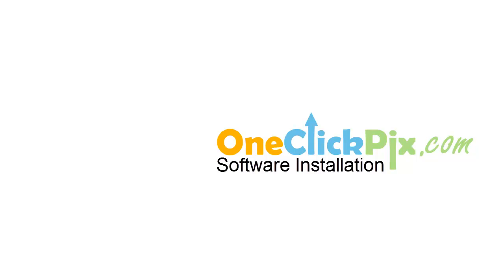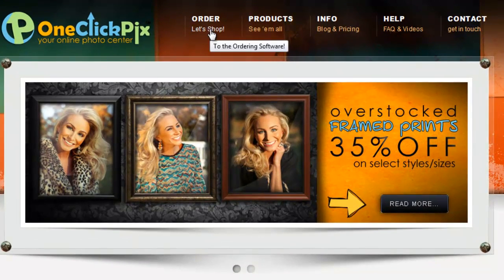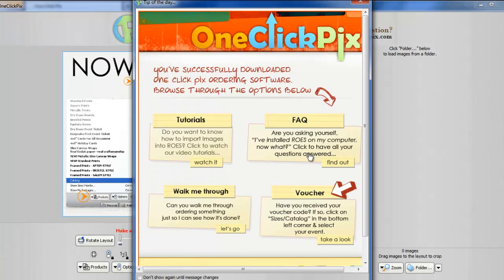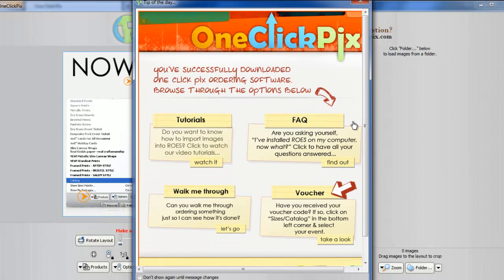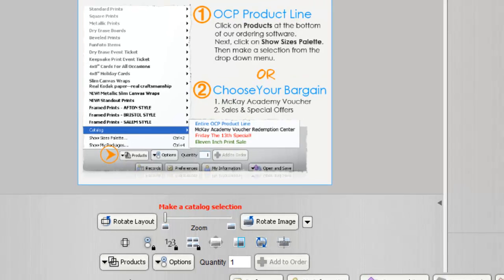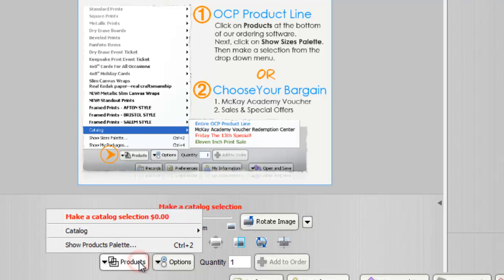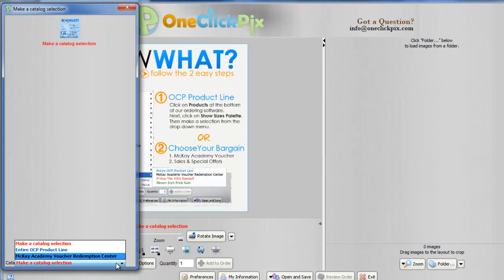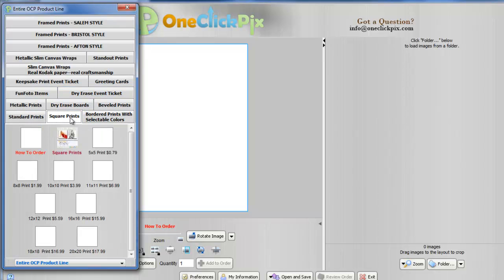Ordering Instructions: Software Installation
Watch this tutorial to learn how to install our ordering software at oneclickpix.com